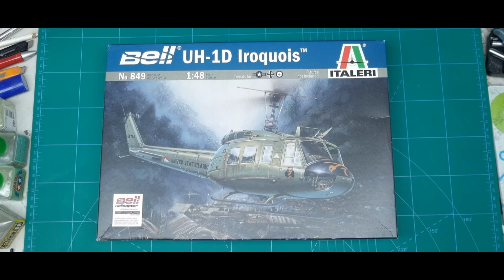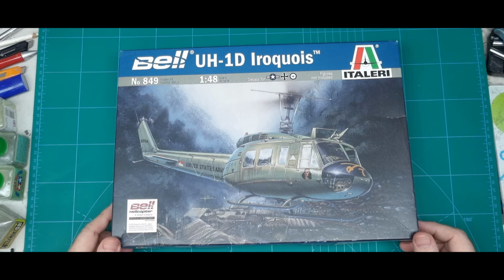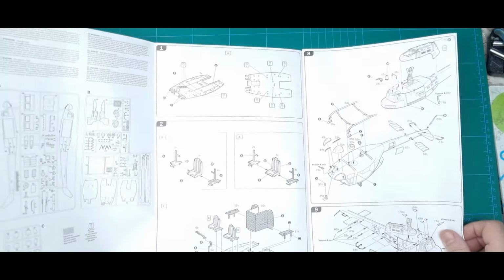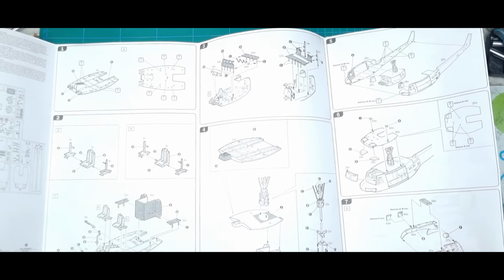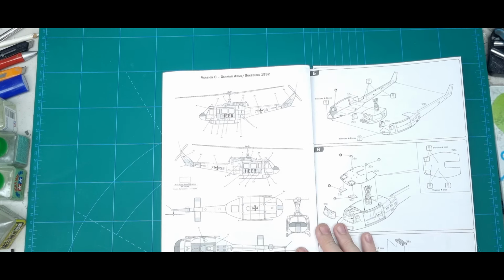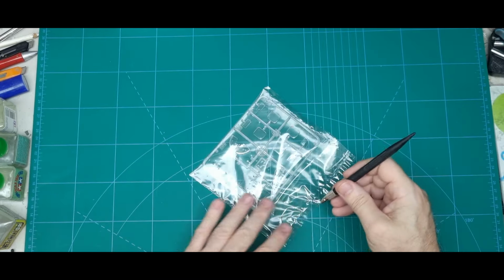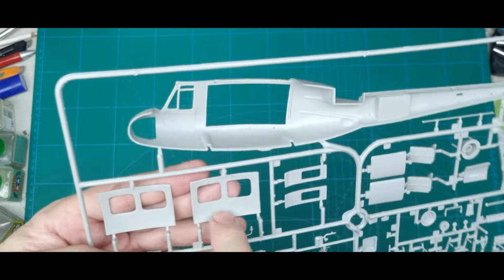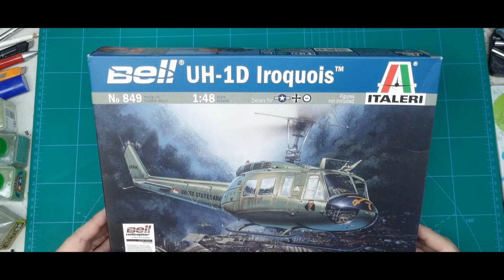1/48 Italeri UH-1D Iroquis Kit Review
A look at my favourite helicopter, the Iroquis, in 1/48 scale from Italeri, 1998 tooling.